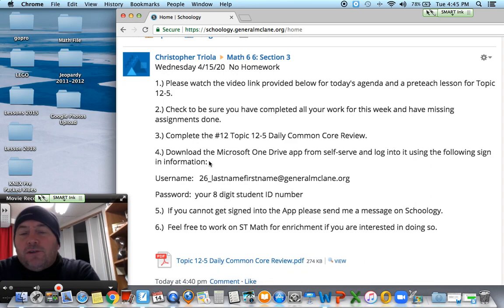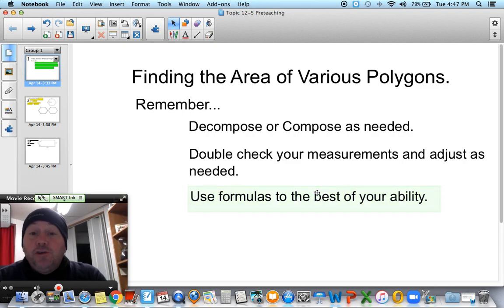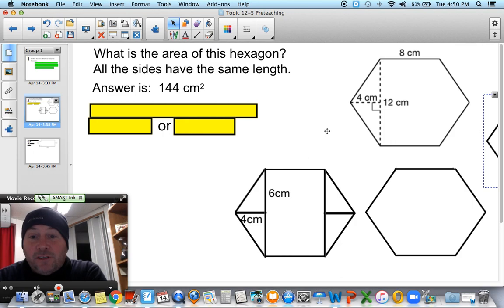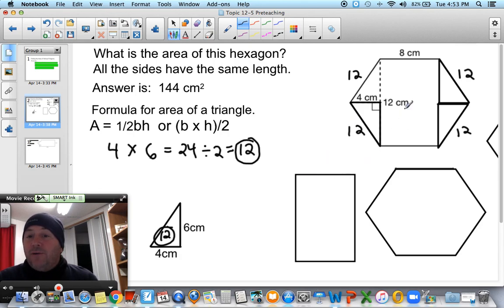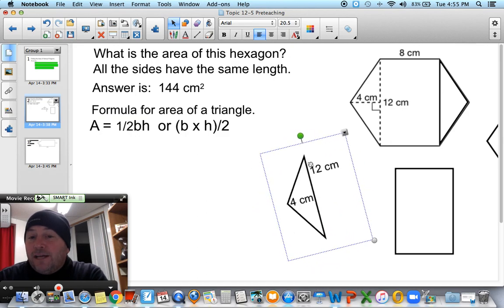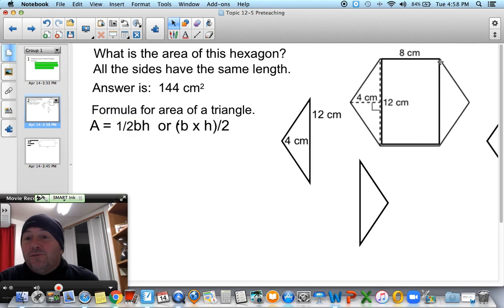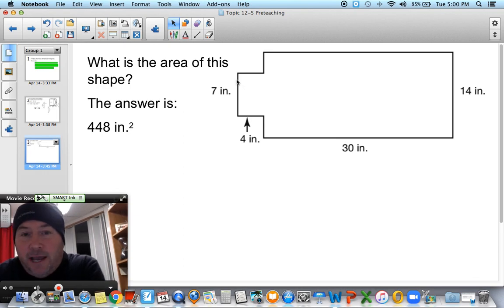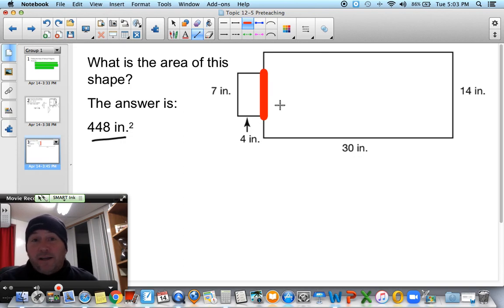Topic 12 5 Preteaching and Agenda